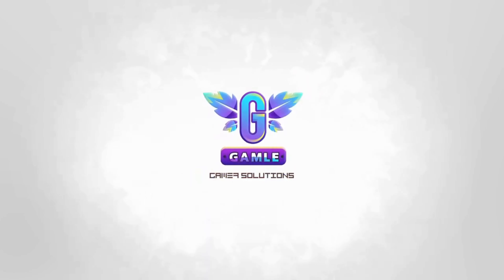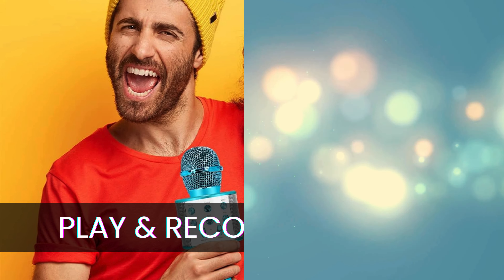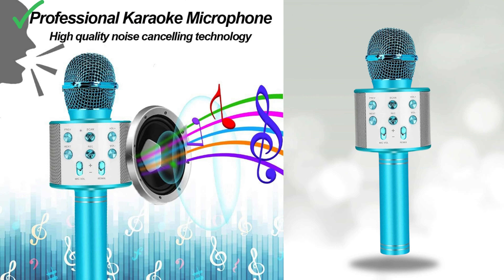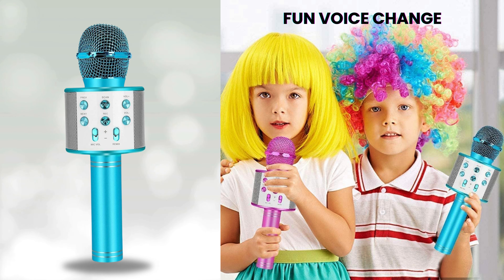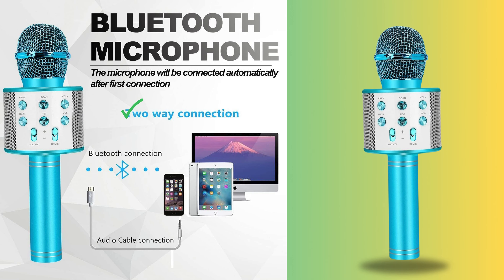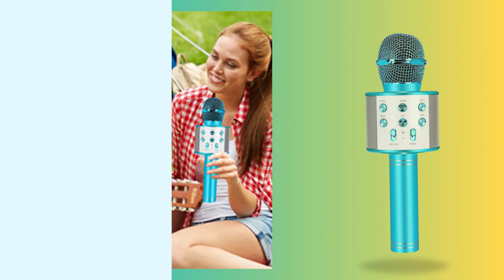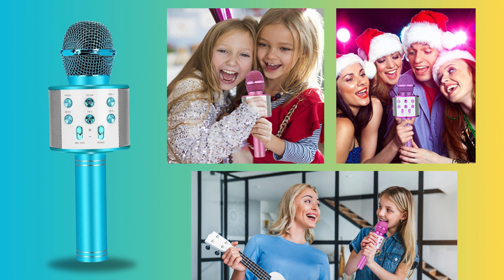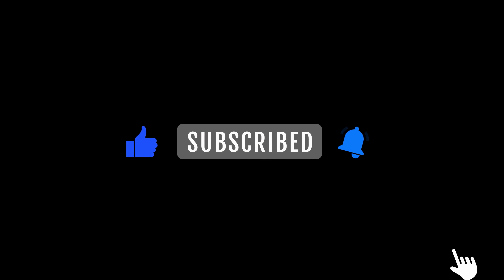Gift of Harmony: Portable Bluetooth Microphone Niskite Karaoke Microphone for For Kids Adults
Portable Bluetooth Microphone

Feature:01
Play & Record Any Song
One of the standout features of the Niskite Karaoke Microphone is its ability to play and record any song with ease. Whether you're singing along to your favorite chart toppers or creating your own musical masterpiece, this microphone ensures a seamless experience that brings out the inner performer in you.

Feature:02
Top Sound Quality
Quality sound is non-negotiable when it comes to karaoke, and the Niskite microphone delivers just that. Immerse yourself in crystal-clear audio that enhances your singing experience.

Feature:03
Fun Voice Change
Spice up your performance with the fun voice-changing feature. Transform your voice into hilarious characters or add a touch of mystery to your favorite ballads the choice is yours!

Feature:04
Durable & Safety Design
Safety and durability are paramount, especially when it comes to devices for kids. The Niskite Karaoke Microphone is designed with this in mind, featuring a sturdy build that can withstand the rigors of enthusiastic performances.

Feature:05
Two Ways Connection
Connectivity matters, and the Niskite microphone offers you not one but two ways to connect. Whether it's via Bluetooth or the included audio cable, you have the flexibility to link up with your favorite devices.

Feature:06
Long Time Use
With a long-lasting battery life, you can enjoy extended karaoke sessions without any interruptions. It's the perfect companion for your musical journey!

Feature:07
Take the party with you wherever you go! The lightweight and portable design make the Niskite Karaoke Microphone the perfect companion for travel and outdoor gatherings.

Feature:08
Perfect Birthday Gifts For Kids Or Friends
The Niskite Handheld Karaoke Microphone makes for a perfect and memorable present for both kids and friends. Give the gift of music and entertainment that lasts a lifetime.

🕒 Timestamps
0:00 –: Overview
0:20–: Play & Record Any Song
0:41–: Top Sound Quality
0:57–: Fun Voice Change
1:12–: Durable & Safety Design
1:26–: Two Ways Connection
1:41–: Long Time Use
1:49–: Portable and Lightweight
2:02 –: Perfect Birthday Gifts For Kids Or Friends
2:24 –: Conclusion